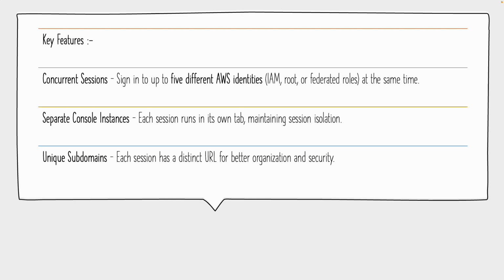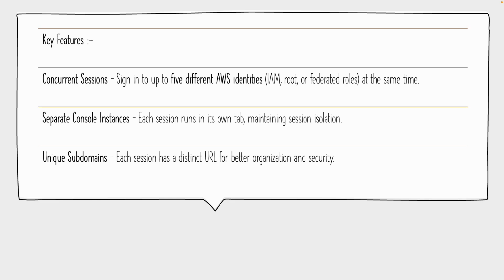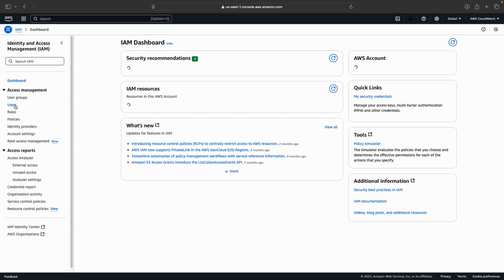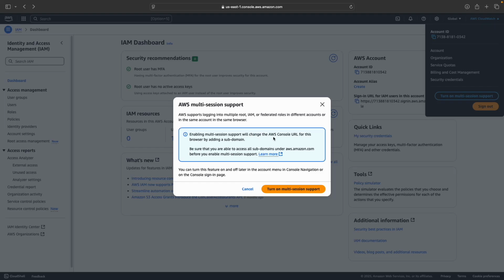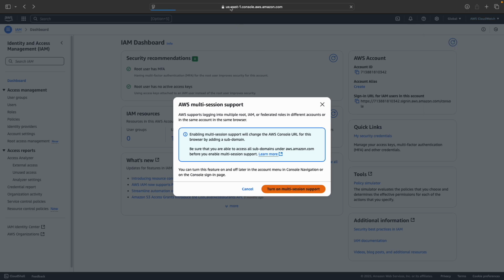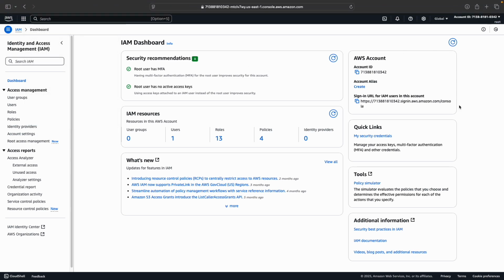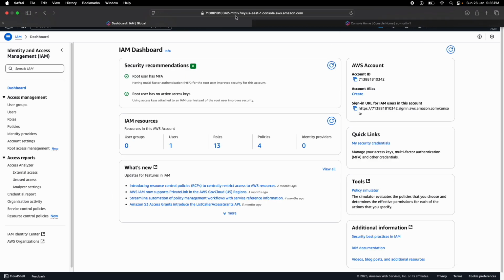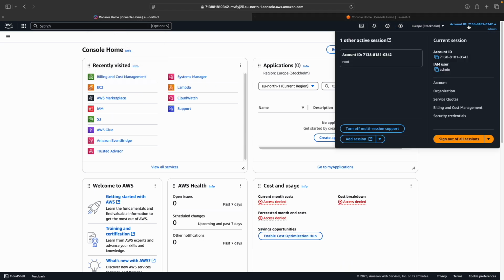*** AWS New Feature Release *** - AWS Multisession Support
In this video, you will learn new feature released from AWS for managing multiple AWS sessions in same browser with multiple tabs.

You can have maximum 5 active sessions in same browser with combination of IAM, Root or Federated roles.